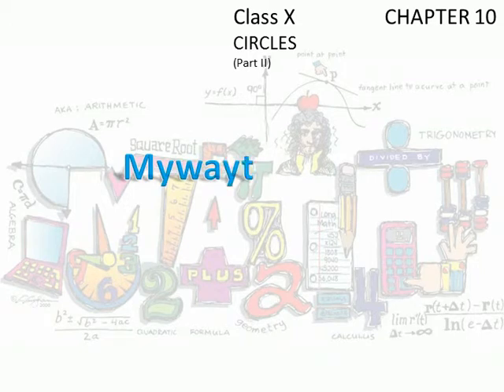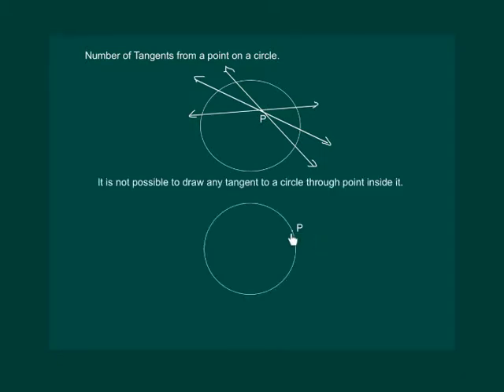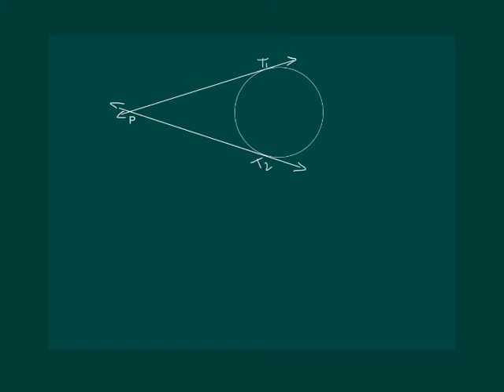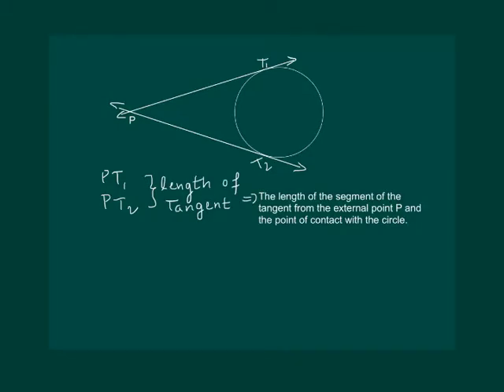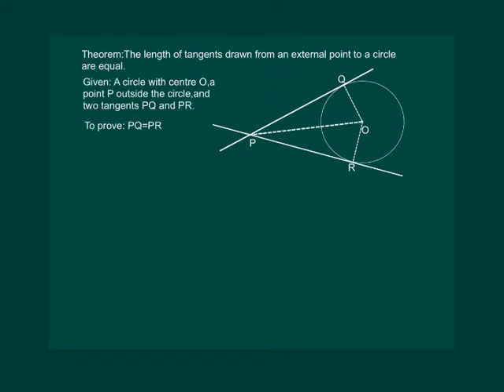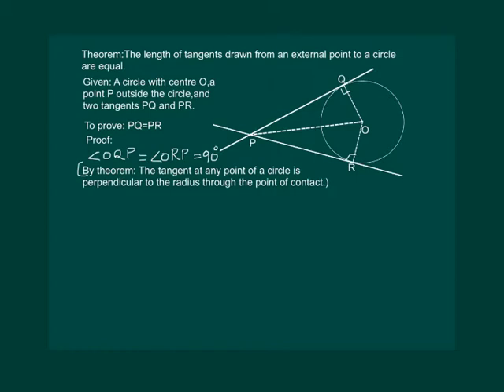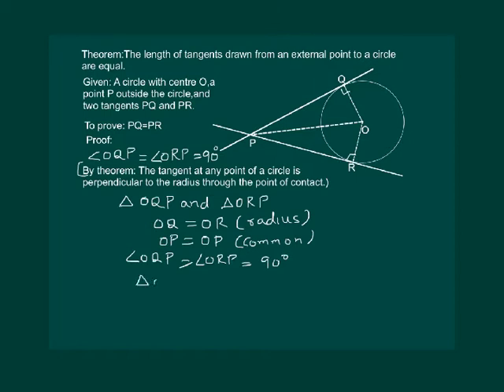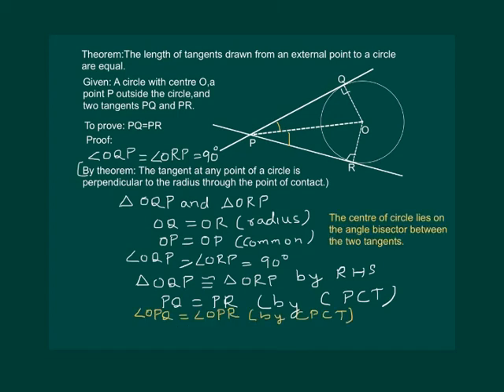Math Class 10 Chapter 10 Part II|CIRCLES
CIRCLES
theorem 10.1 |Circles - Introduction - Class 10 CBSE Mathematics|

Circle is a collection of all points in a plane which are at a constant distance (radius) from a fixed point (centre).